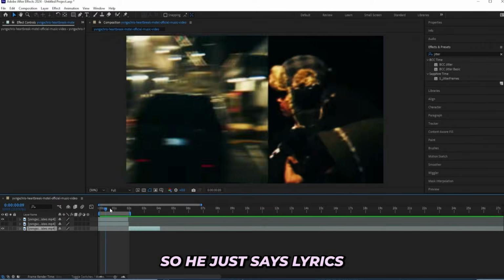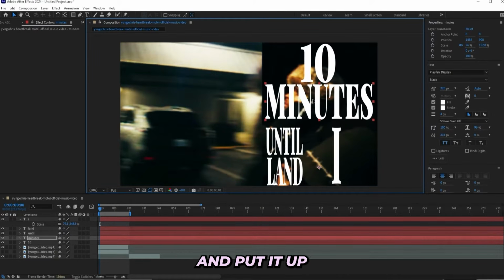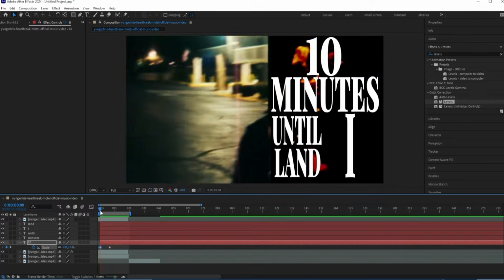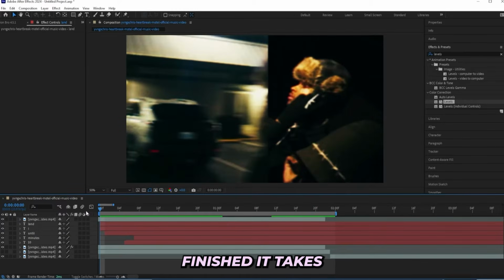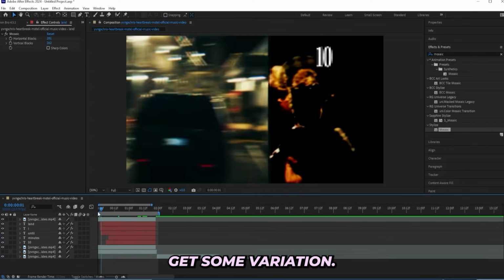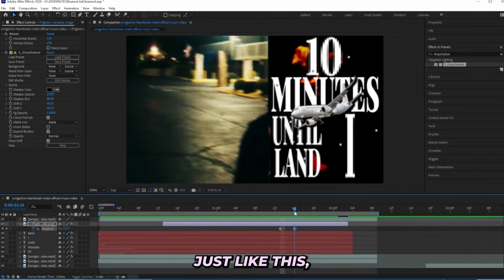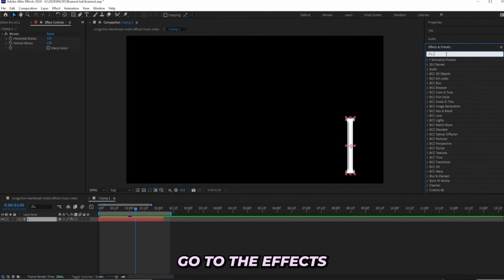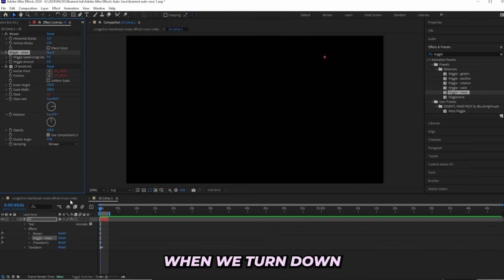BRAINROT GRUNGE Text FX tutorial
🎁BUY ONE GET ONE FREE ON ALL PACKS🎁

In this tutorial you will learn how to add grunge text effects for your Music Video in After effects & premiere pro
Really hope you like this video if you did please make sure to comment your thoughts or video tutorial you needed next